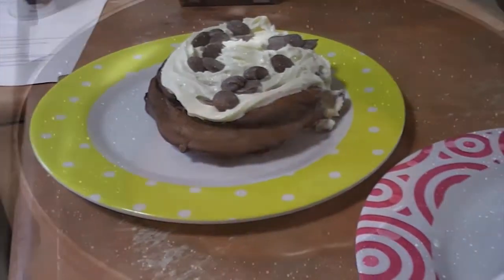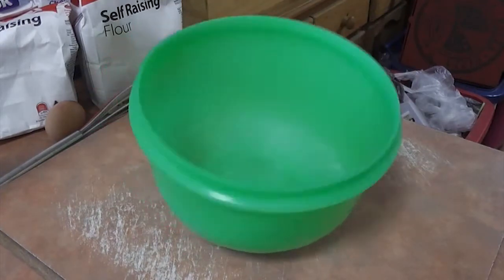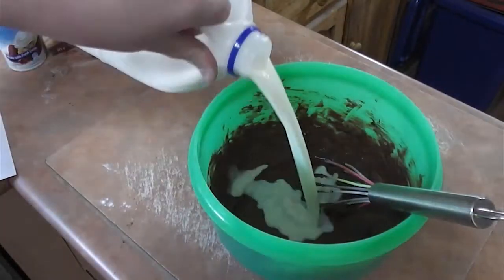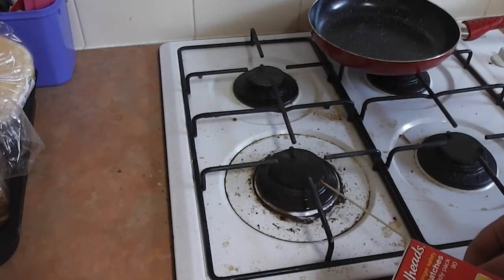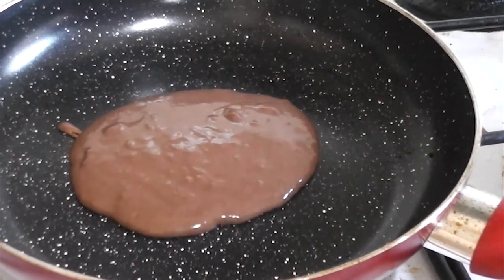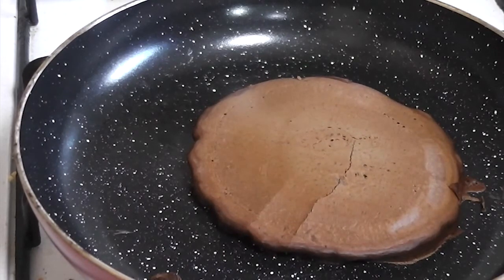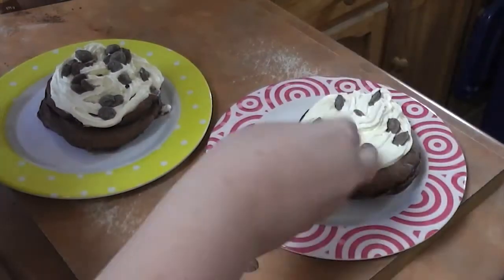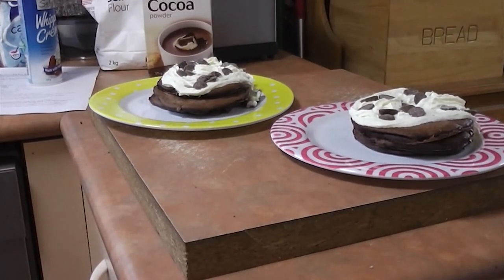HOW TO MAKE CHOCOLATE PANCAKES! | Nikki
im ever every wednesday if you wanna see me again :)
~~ the website has gone ~~
Chocolate pancakes recipe
Everyone loves pancakes but chocolate pancakes are even nicer! Team them with chocolate sauce, strawberries and vanilla ice cream for a delicious dessert.
Category:
After school snacks, Breakfast, Brunch, Budget, Kids cooking, Kids food, Pancake recipes
Prep Time:
10 mins
Cook Time:
10 mins
Ingredients:
• 2 cups self-raising flour
• 2 tbsp caster sugar
• 2/3 cup cocoa, sifted
• 2 eggs, lightly beaten
• 1 ½ cups milk
• ¼ cup melted butter
Method:
In a bowl, combine the flour, sugar, cocoa,
Gradually whisk in the eggs and the milk.
Mix until a thick, smooth batter forms.
Heat a frying pan over a medium heat and brush with melted butter.
Cook ¼ cup measures of this mixture in the pan. When bubbles form on the top, flip over to cook the other side.
Keep in a warm place while you cook the rest of the batter. This recipe makes 12 pancakes.
Serve with vanilla ice cream and chocolate sauce with fresh strawberries.

~STALK ME! ~